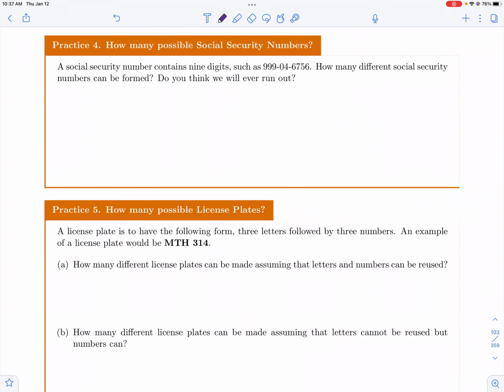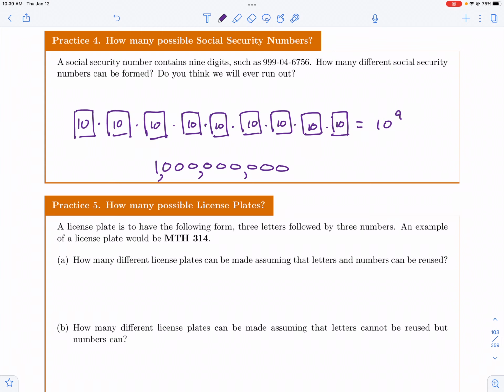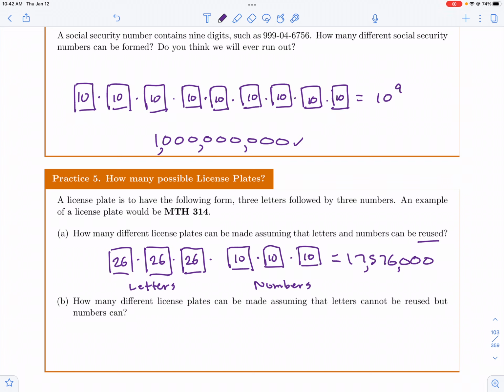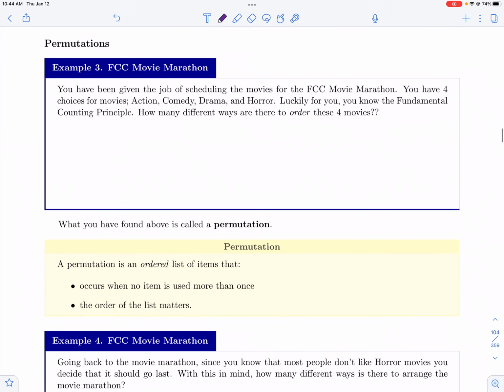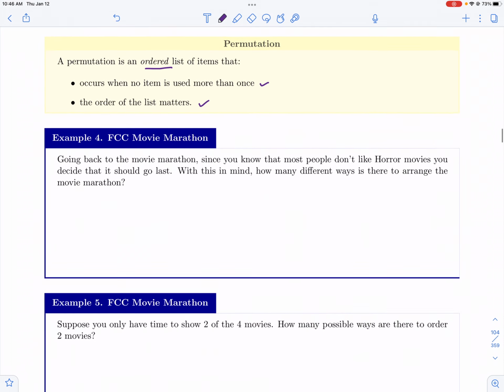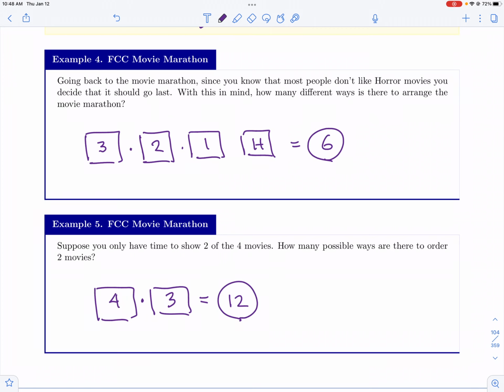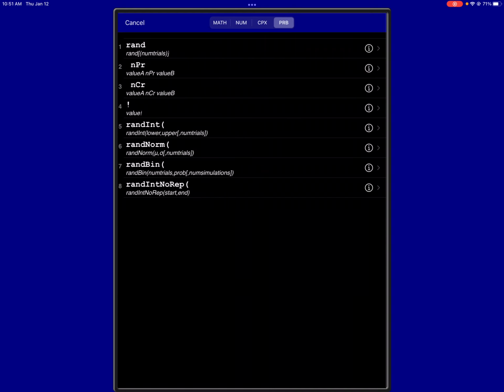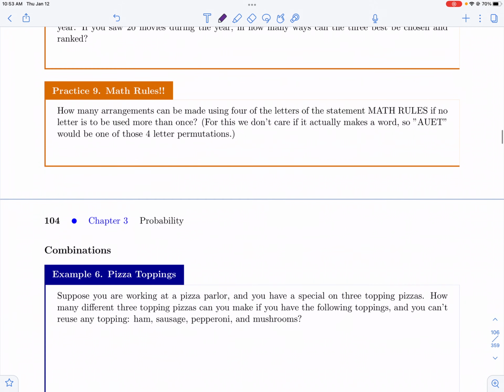3.4 - Fundamental Counting Principle, Permutations and Combinations - Part 2